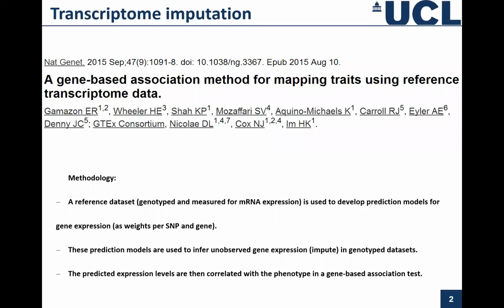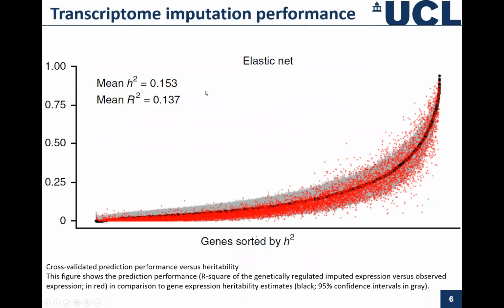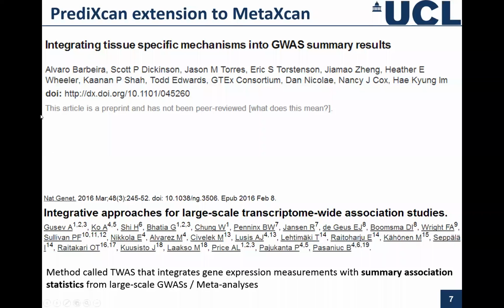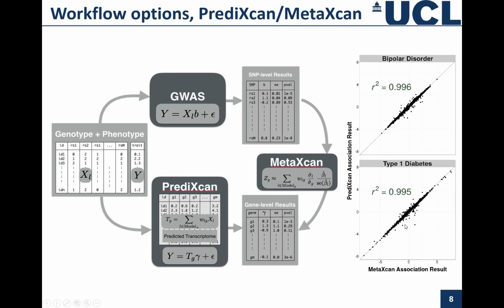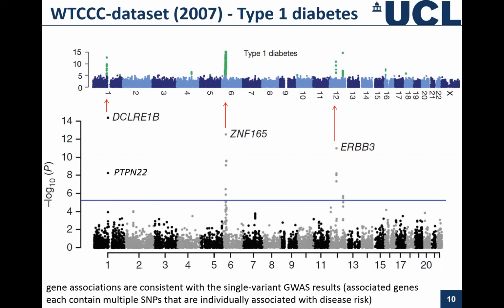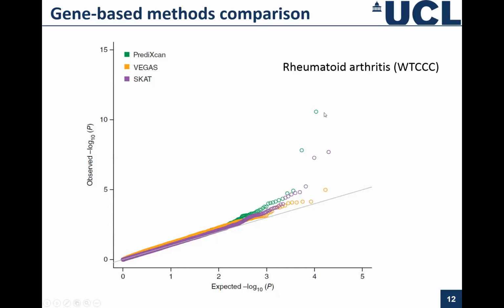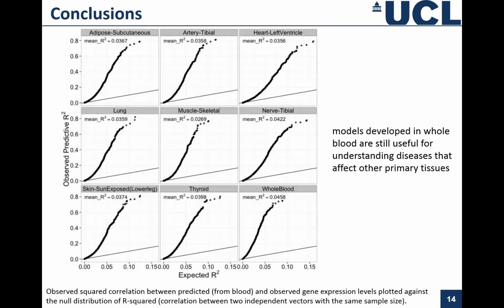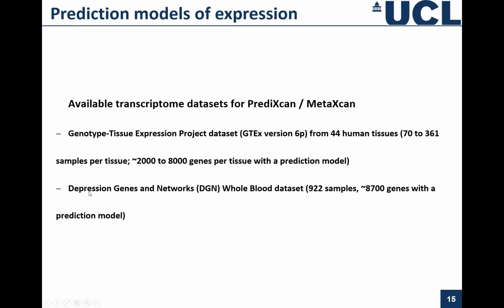Imputing transcriptome for gene association analyses - Costin Leu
Costin Leu, UCL London, presents the paper "Imputing the transcriptome in genotyped samples for gene-based association analyses" Link to the paper